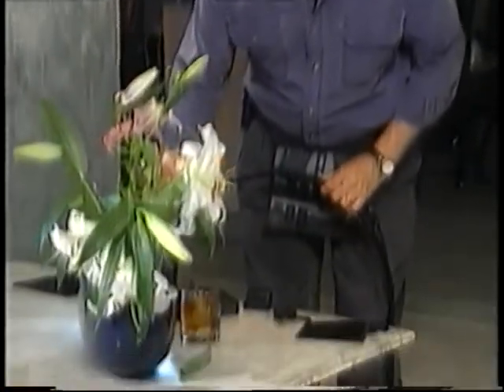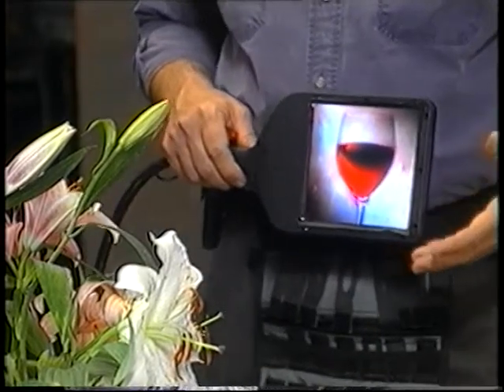HOSEMASTER Part 1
HOSEMASTER makes it possible to create effects only imagined before 1990.
A Light Painting System